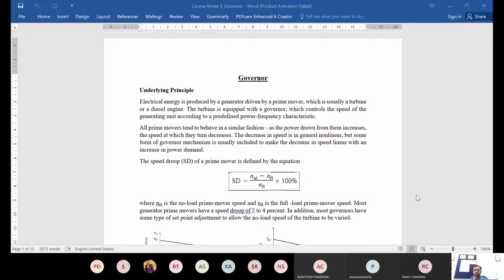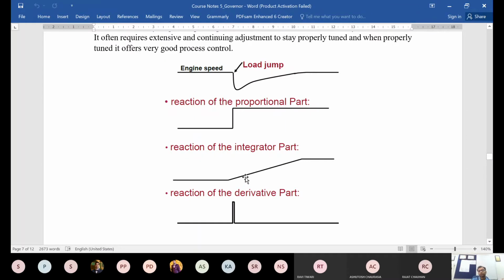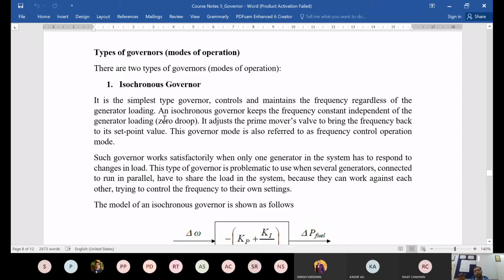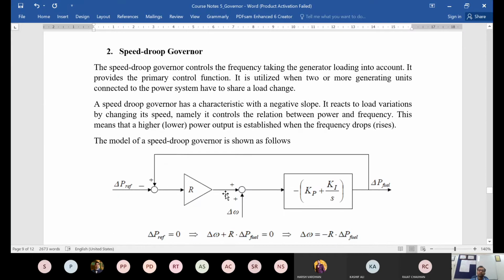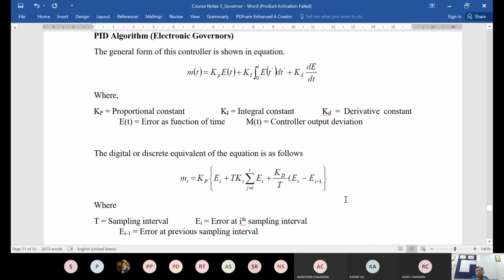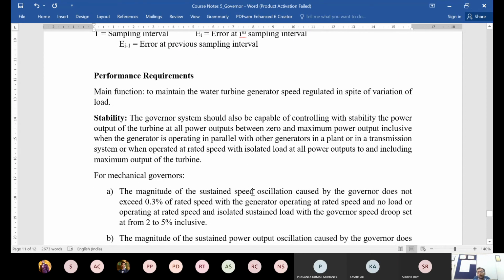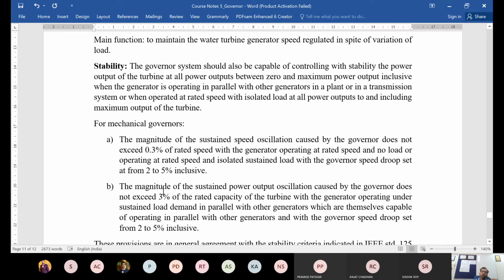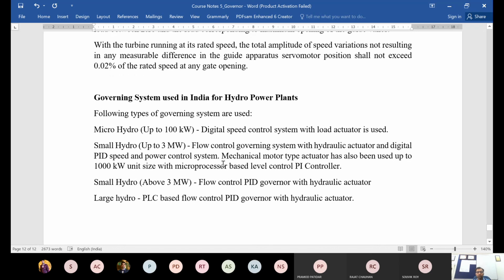AHN-514: Hydroelectric Equipment, Class 13: Principles of Governor Mechanism (Contd...)